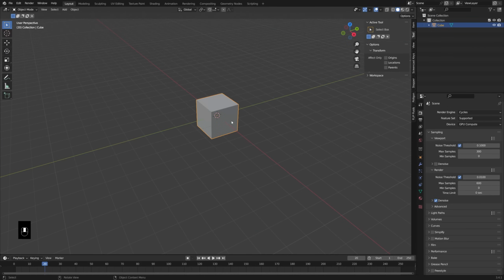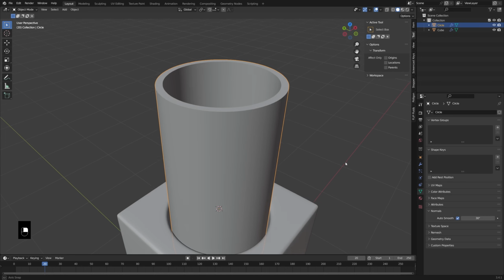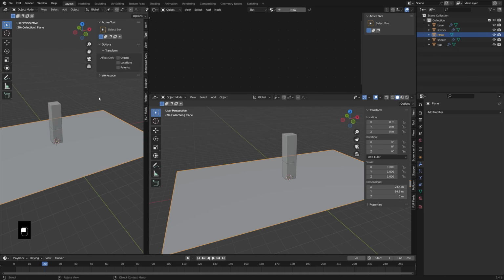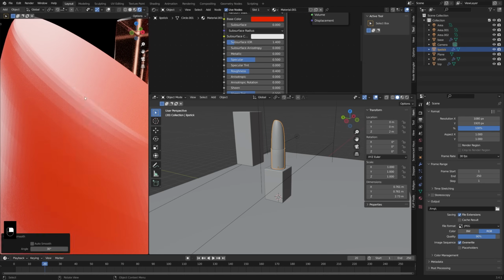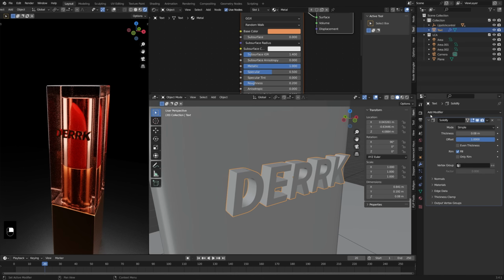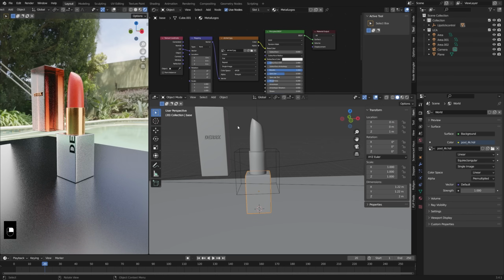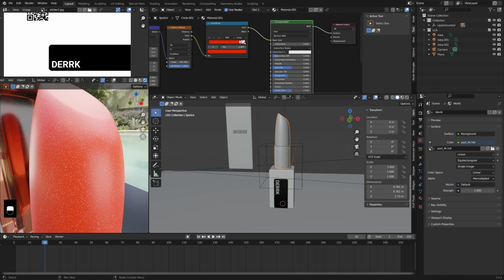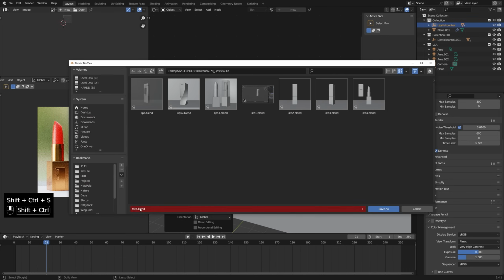Product Rendering in Blender: Lipstick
Lipstick time!

In this video we're going to model, render, light, and add materials to a simple lipstick starting totally from scratch. This tutorial is split in to two sections so that in the first part we can get a ready to go render quick and easy, then in the second half we'll take it up a notch! This video is filled with tons of tips and tricks for Blender users of all skill levels!